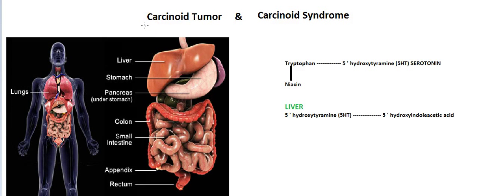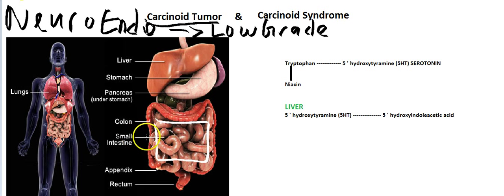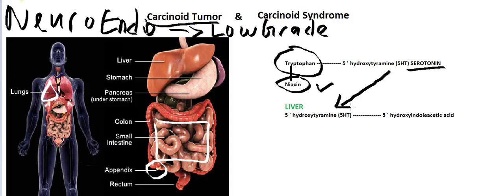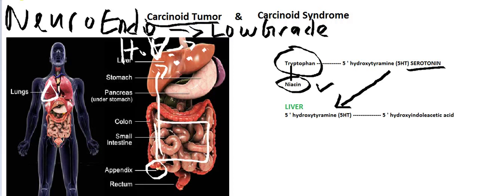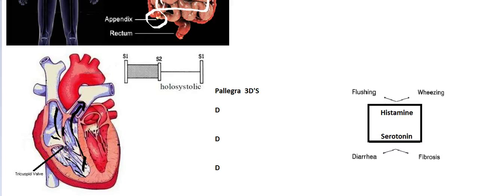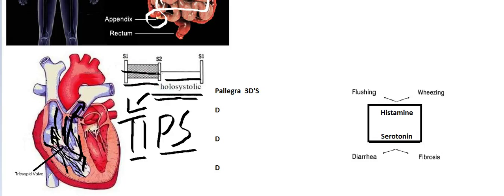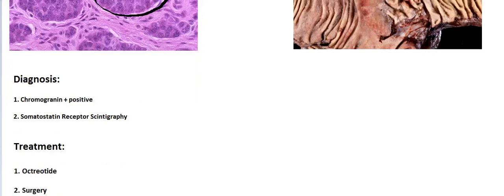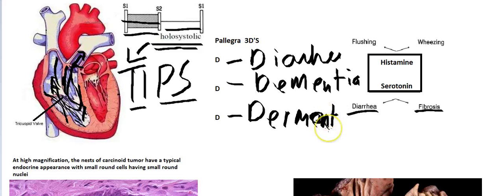Carcinoid made easy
Carcinoid tumor and Syndrome made simple and easy